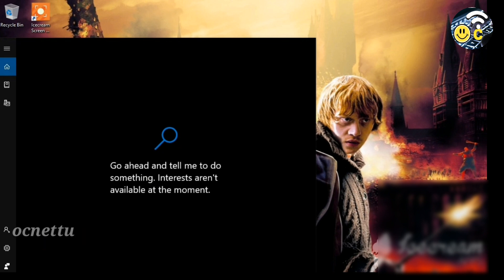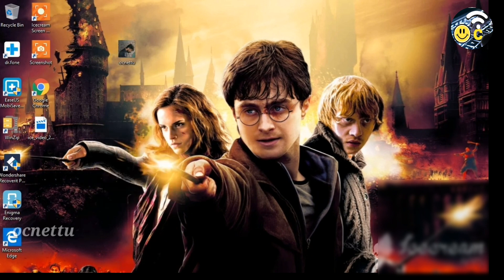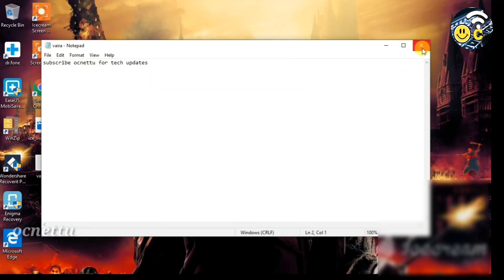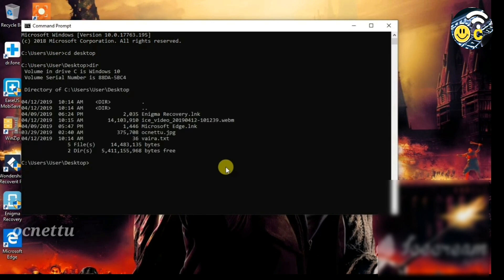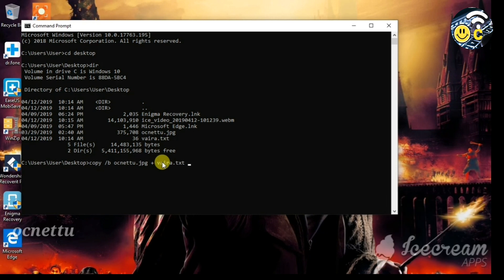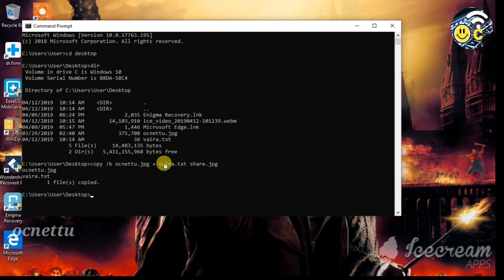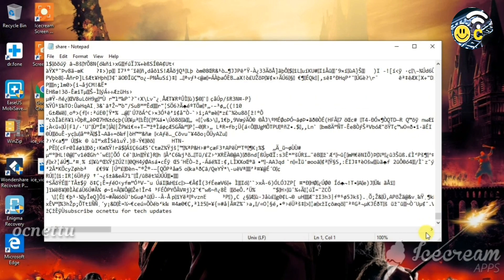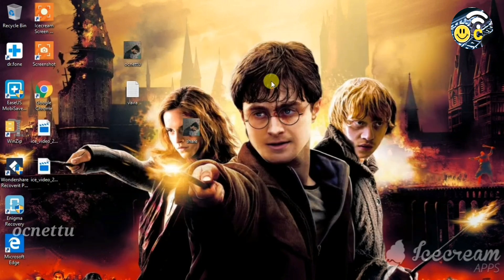How to hide your secret code inside a image and send to your partner | tamil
how to do steganography,
how does steganography work,
how steganography works,
how steganography was used before computers,
how to steganography images,
what is steganography in hindi,
what is steganography in network security,
what is steganography and how it works,
what is steganography in tamil
how hide images from gallery,
how to hide images in iphone,
how to hide images in redmi note 5 pro,
how to hide images in samsung a50,
how to hide images in oneplus 6t,
how to hide images in calculator,
how to hide images in redmi note 7,hide images,
hide image in audio,
hide images in iphone,
hide image app,
hide image ko kaise dekhe,
hide images photos on android,
hide images in redmi note 5 pro,
hide image recovery,
hide images in redmi note 5,
hide images in redmi note 4,
hide image in image,
hide image in android,
hide image after click powerpoint,
hide an image in an image,
hide image border autocad,
hide image c#,
how to hide image in calculator,
hide code in image,
hide data in image,
whatsapp dp image hide,
hide image excel vba,
hide exe in image,
hide image from gallery android,
hide image frame autocad,
how to hide image from gallery,
hide file in image,
hide face girl image,
hide featured image,
hide featured image wordpress,
how to hide image,
how to hide image in iphone,
hide and seek image heap,
how to hide image in photoshop,
how to hide image in laptop,
how to hide image and video,
how to hide image in mi,
hide image in php,
hide image in powerpoint,
image hide kaise kare,
hide payload in image kali linux,
hide link in image,
mi phone hide image,
mi a1 image hide,
mi hide image,
how to hide image in mobile,
hide message in image,
hide image on mobile wordpress,
hide image on mobile,
hide payload in image android,
hide payload in image,
hide text in image photoshop,
how to hide image in phone,
run and hide image sounds,
run and hide image sounds remix,
somebody's image hide and seek,
hide shell in image,
hide image tooltip css,
hide text in image,
hide image unity,
hide image url in wordpress,
hide url in image,
hide virus in image,
image video hide app,
vivo v9 image hide,
hide image within image,
hide image with javascript,
whatsapp image hide,
hide image xcode,
redmi note 4 image hide
how to hide images in poco f1,
how to hide images in google photos,
how to hide images in redmi note 4